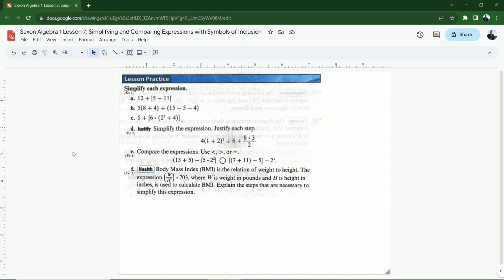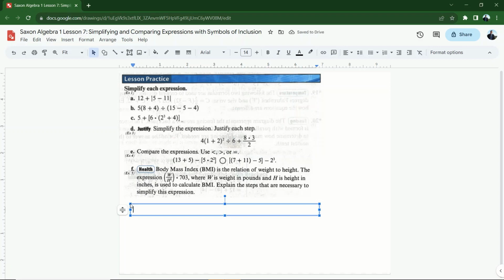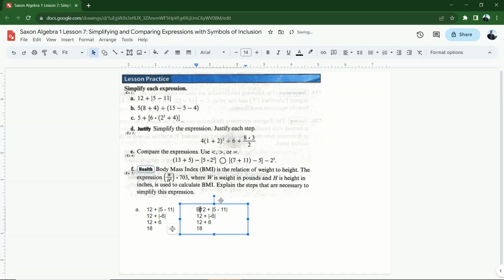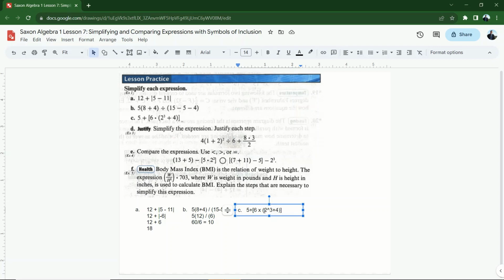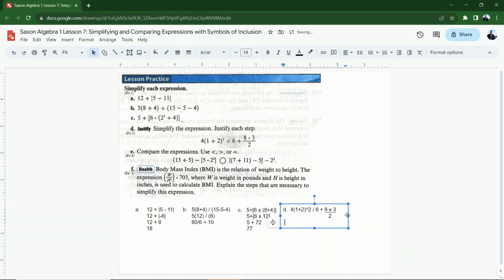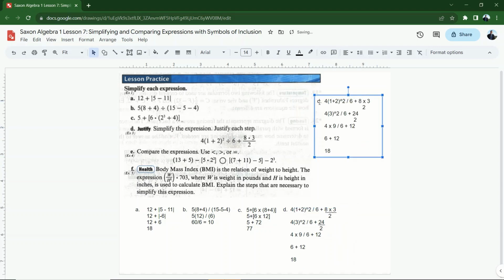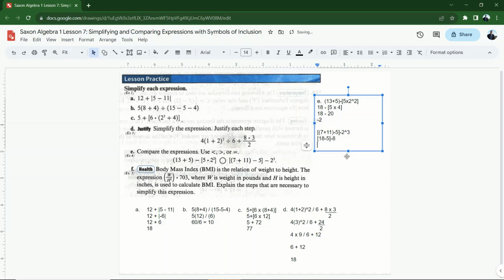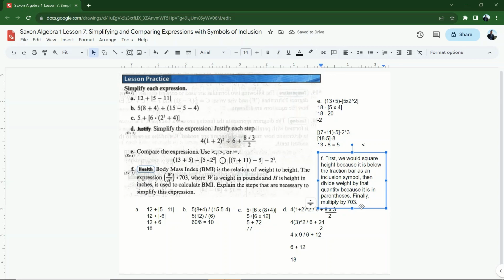Saxon Algebra 1 Lesson 7: Using Symbols of Inclusion to Simplify and Compare Expressions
In this video you will learn about using symbols of inclusion to simplify and compare expressions.